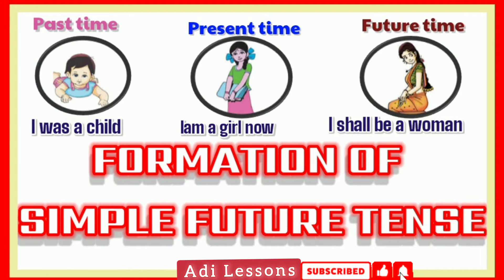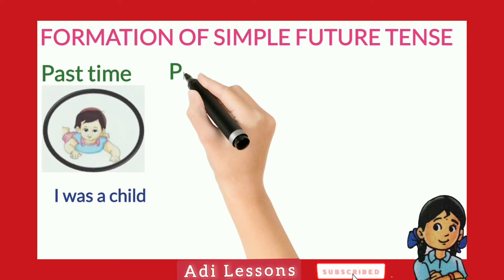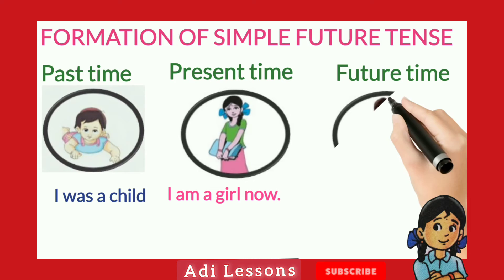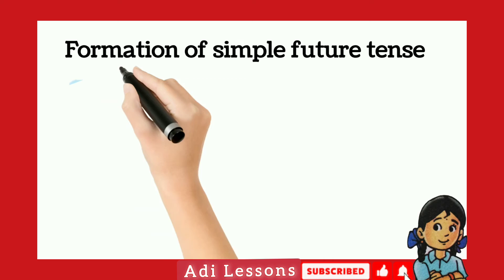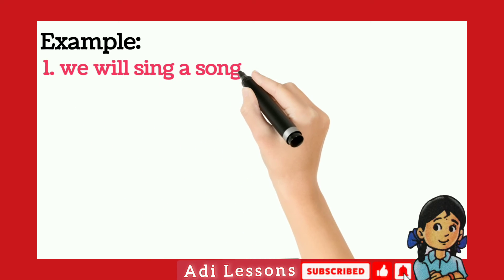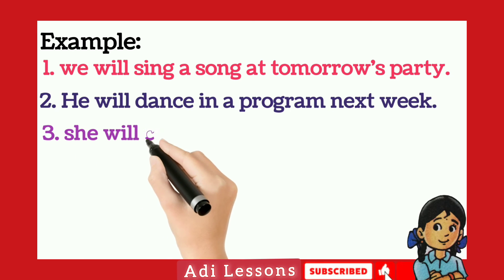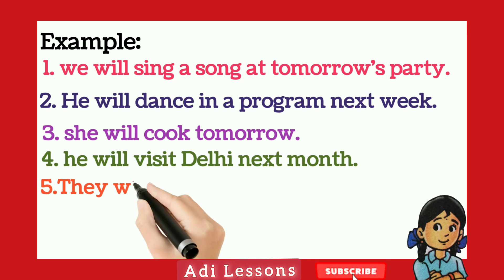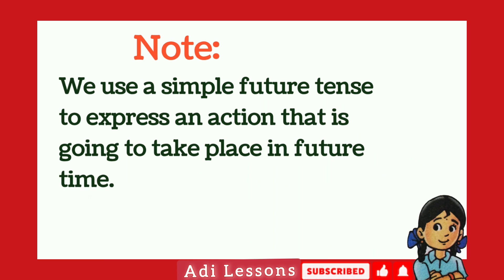Formation of simple future tense. Grammer for primary students